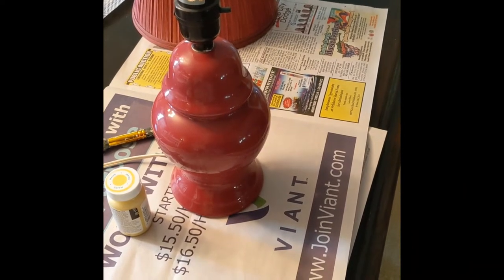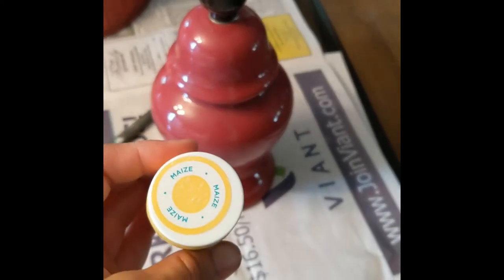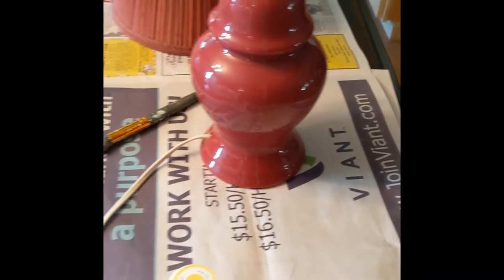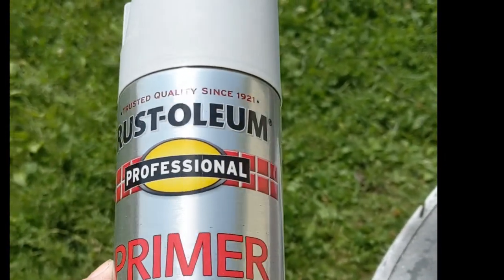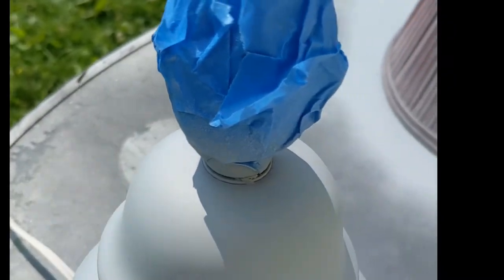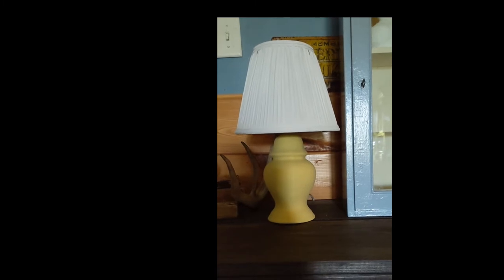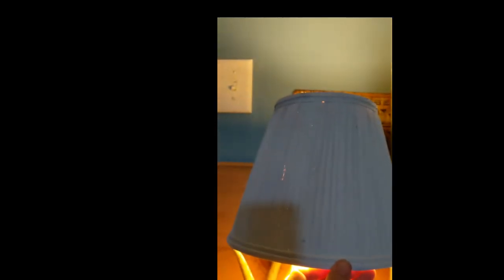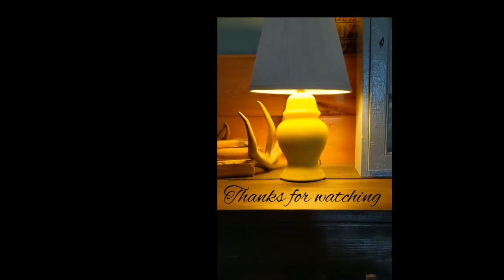Simple thrift shop table lamp makeover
Waverly chalk paint in Maize:ttps://
Spray Primer
Waverly chalk paint in white